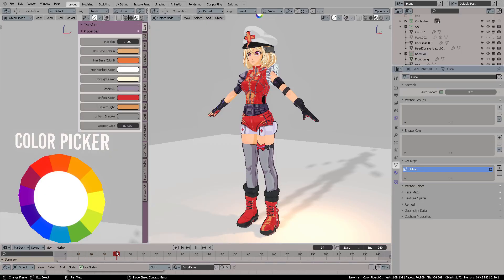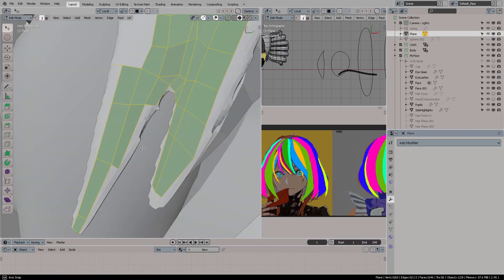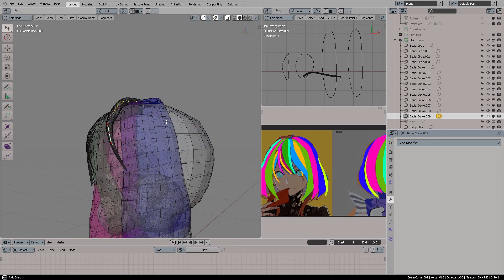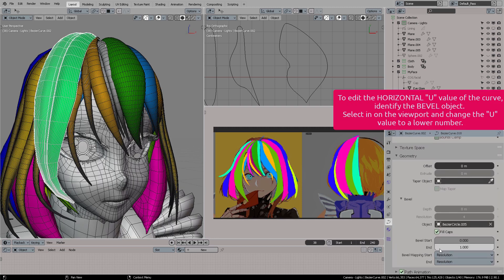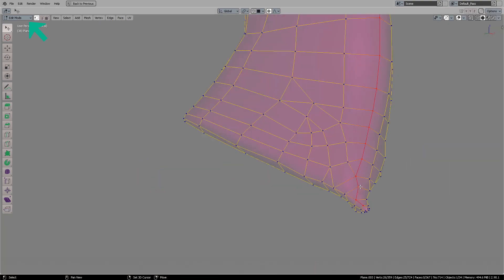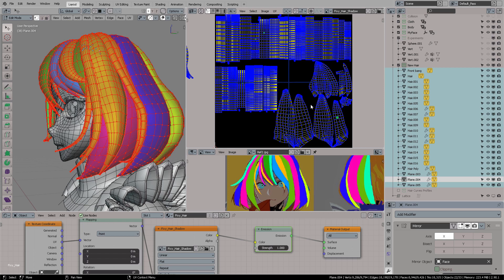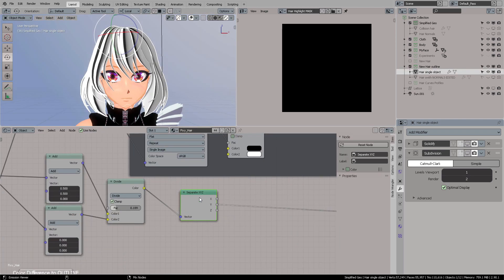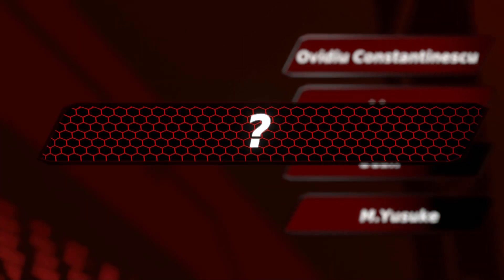Perfect Anime hair in Blender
Learn how to make Perfect Anime hair in Blender.
Also, check Part 4 of 4, of the Guilty Gear Stylized shaders for Blender is here:

Blender can help you optimize your anime hair modeling with these tips

0:00 - Trailer intro
0:33 - Video training lessons

0:44 - Creating basic curves bevel profiles
1:30 - Editing vector pole types
1:47 - Align origin to the root of the head
2:04 - Using retopology on hair
2:33 - Color coding your hair (mesh) strands
3:04 - Mesh modeling tools to stylize hair
3:24 - Use annotation tool to define shapes in the viewport
3:34 - Use "RELAX vertices" in EDIT mode
3:55 - Align hair mesh relative to the head crown
4:08 - Tips to create splay hair strands
5:26 - How to reduce the poly count in a hair curve object
7:30 - Use Lattices to further refine the overall shape of the hair style
7:50 - UV recommendations to work with modeled hair
8:16 - UV unwrapping
8:57 - How to "staighten" islands using "Follow active quad" in UVs
10:08 - UV atlasing (organizing all the hair UVs)
10:39 - Export UV to work in a paint program
11:28 - Final result in texture and painting
11:55 - Refresh Texture button
12:06 - Painting dark areas to limit the light in the texture
12:12 - Conclusion
13:15 - Editing normals with a cylinder vs good topology hair
14:16 - Thank you for your support